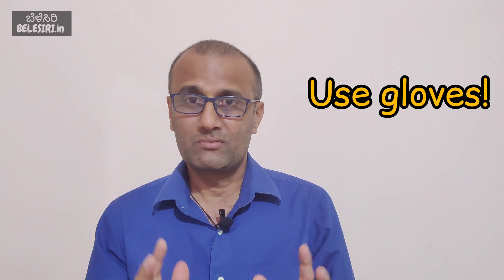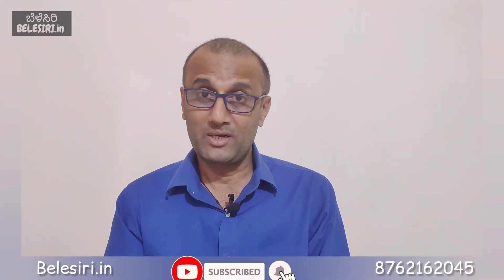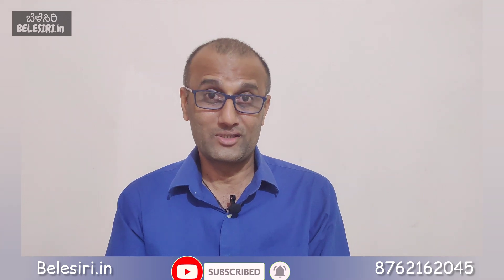Hydrogen Peroxide Uses In Hydroponics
What is Hydrogen Peroxide, and it's Uses In Hydroponics

Growing juicy cherry tomatoes without soil | Hydroponics farming at home | Grow veggies on your own